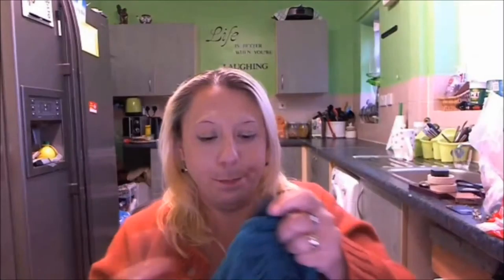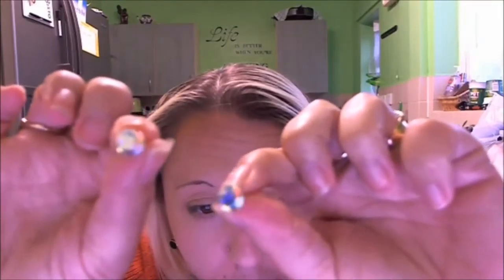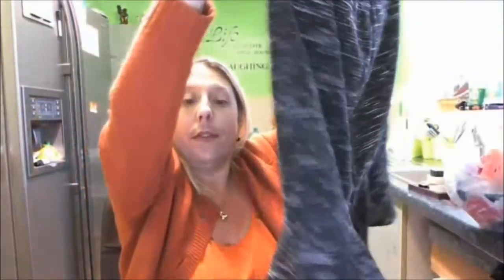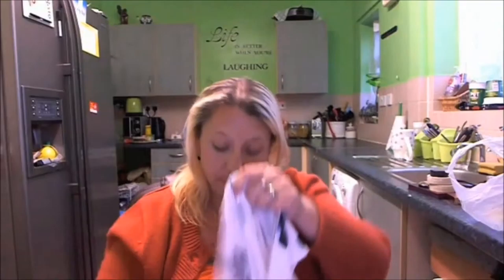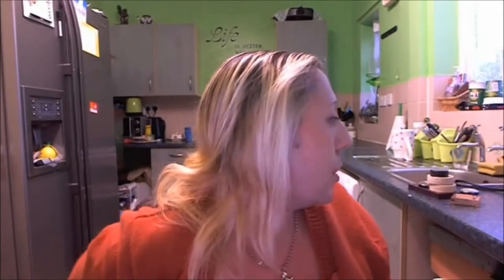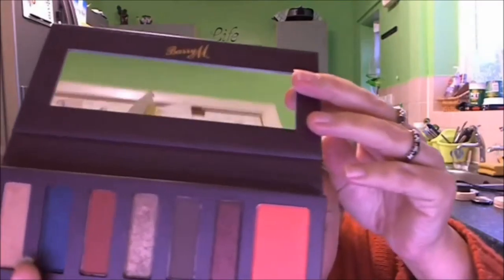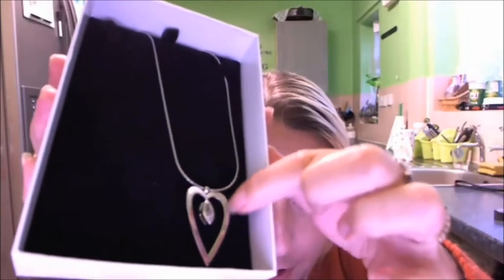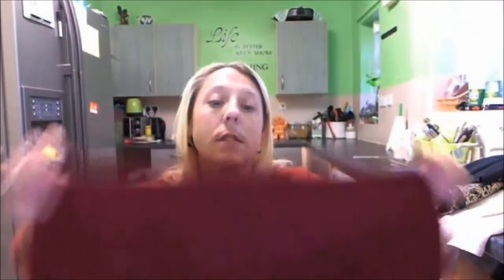todays carboot haul and weekly buys,ted baker,laura geller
25/10/2015 carboot haul and weekly charity shops buys i bought ted baker,laura geller make up plus items of jewellery and clothing.